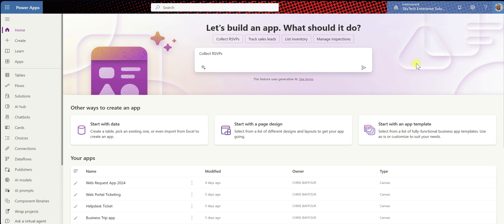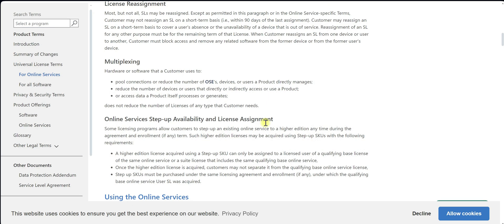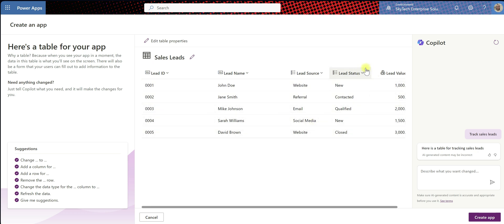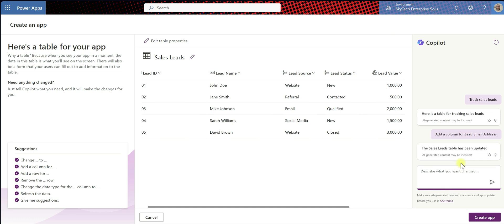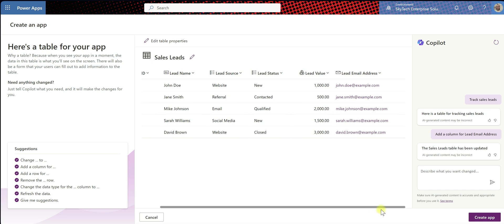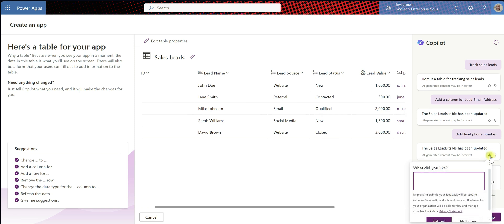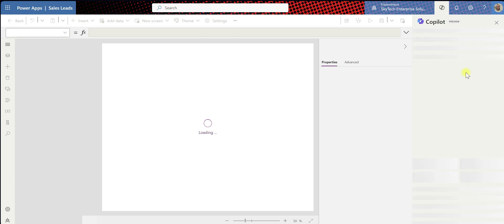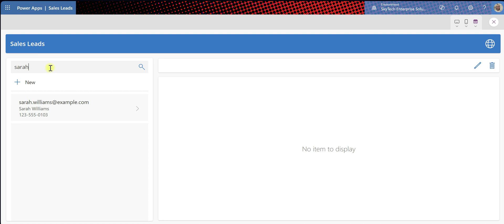Creating a PowerApps Sales Lead App using the Co-Pilot AI.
In this video we walk through creating a Sales Lead app using the AI feature in PowerApps dubbed Co-Pilot. This feature can be used to build foundational apps that can then be enhanced based on your business and functional requirements.